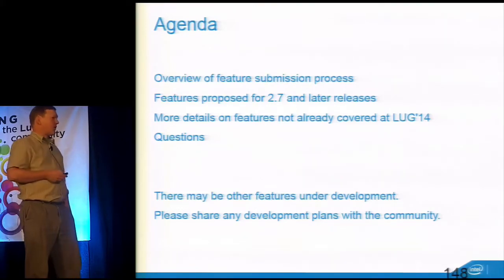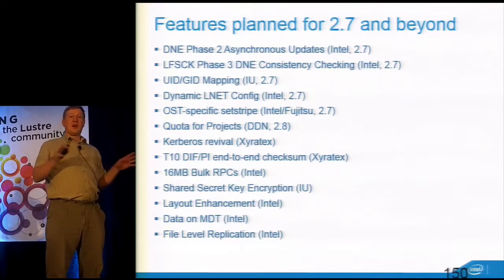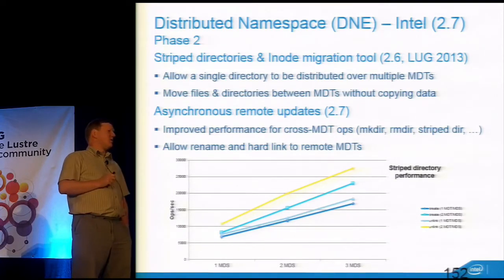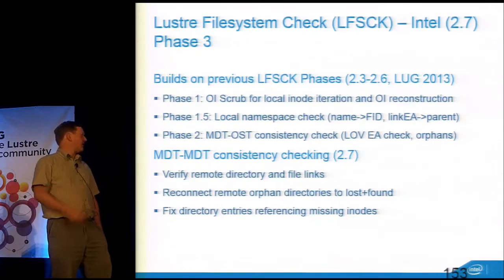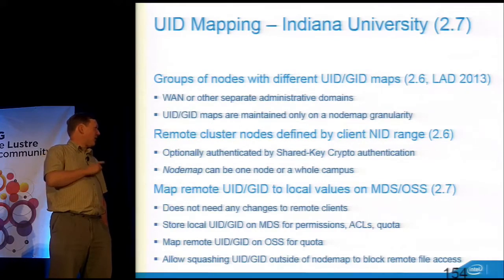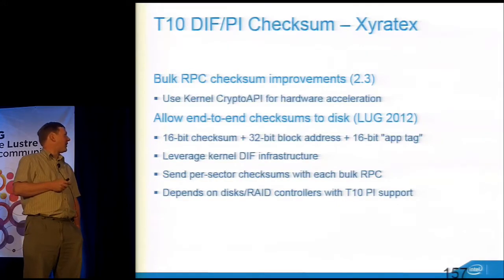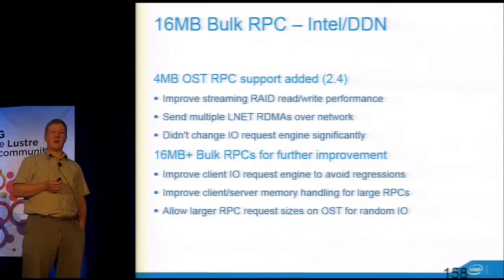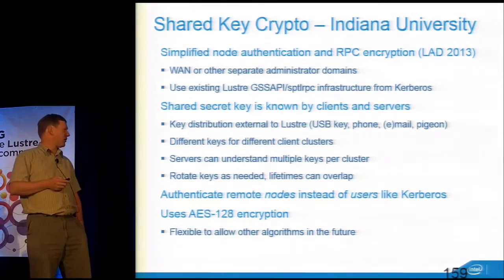LUG 2014: Lustre Future Features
LUG 2014: Lustre Future Features - Andreas Dilger, Intel